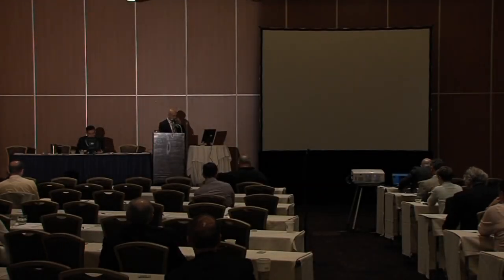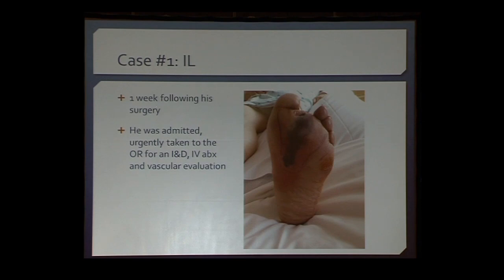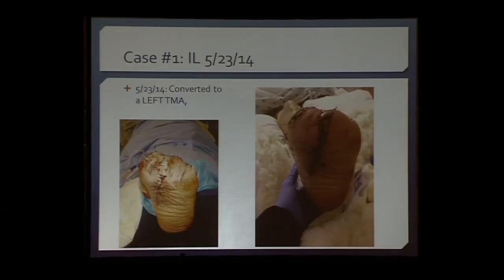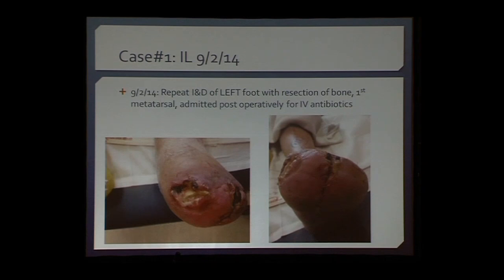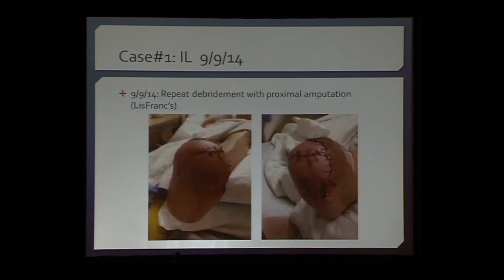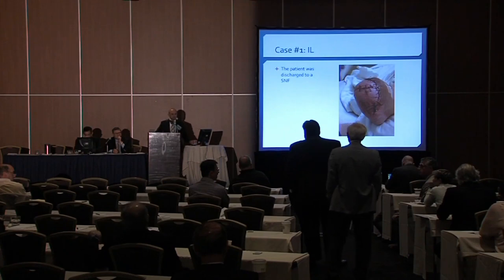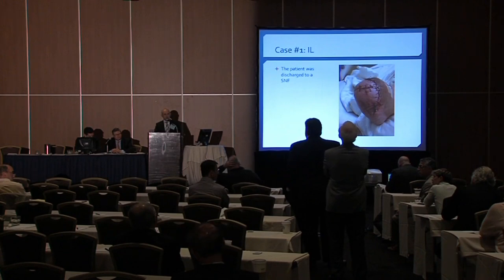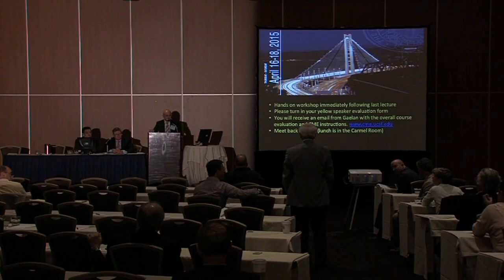Case-Based Debate: Should I Save This Foot?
Alexander Reyzelman, DPM; Senior Physician Diplomate;
UCSF Division of Vascular Surgery; UCSF. Dane K. Wukich, MD
Professor of Orthopaedic Surgery, University of Pittsburgh School of Medicine. Recorded on 04/18/2015. Series: "UCSF Vascular Surgery Symposium" [Health and Medicine] [Professional Medical Education] [Show ID: 29605]